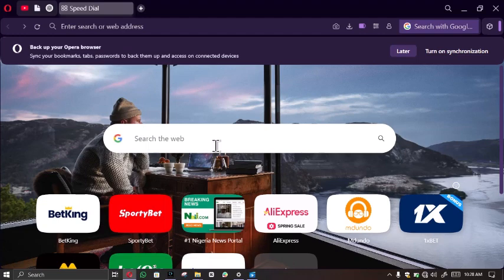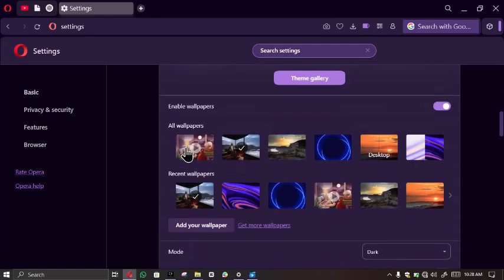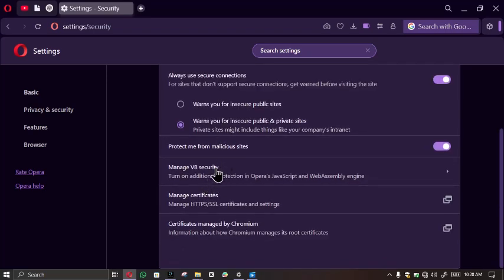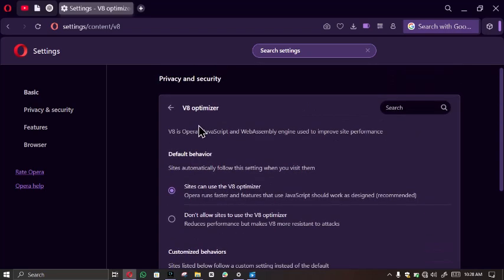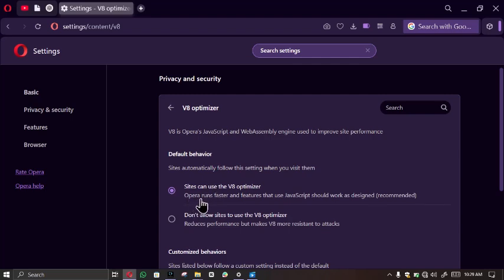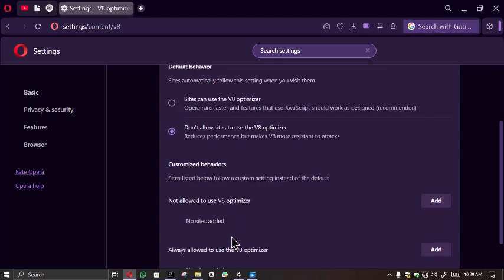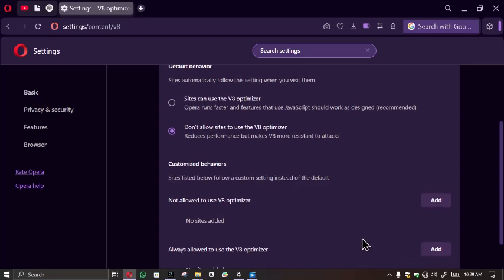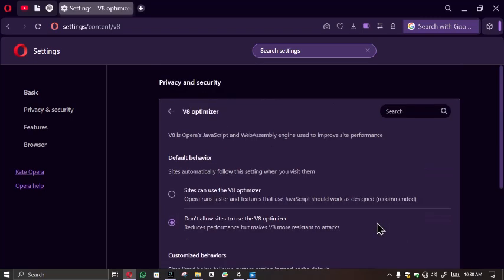HOW TO MANAGE V8 SECURITY ON OPERA GX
In This Video, you will learn about HOW TO MANAGE V8 SECURITY ON OPERA GX